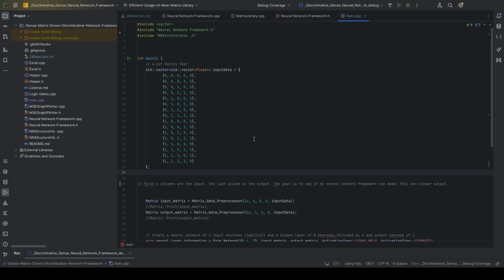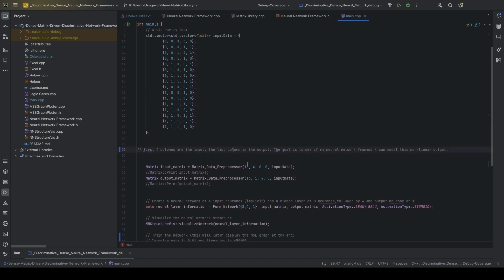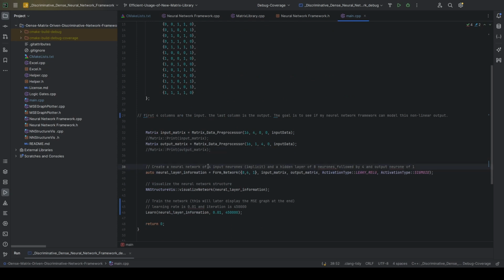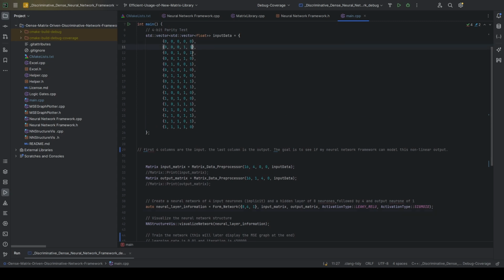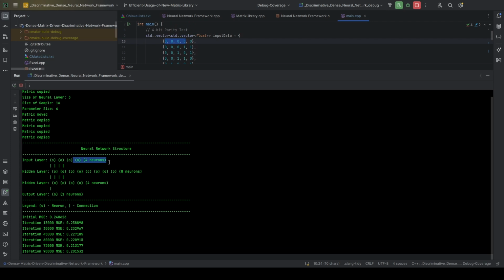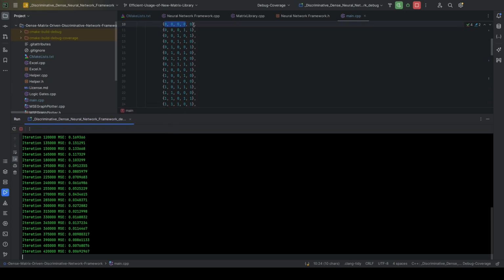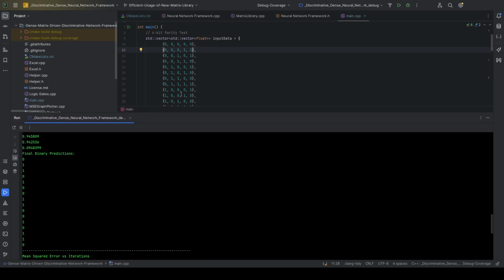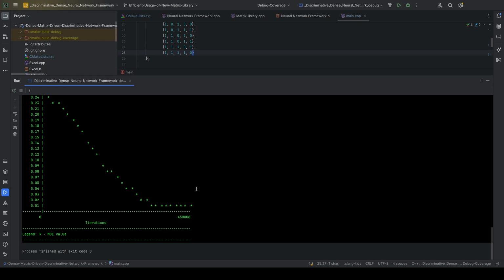Training a Neural Network Model Using FLUX: My Custom-Made Machine Learning Framework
This custom Deep Neural Network Framework, built from scratch in C and C++, emphasizes educational value by using core mathematical principles (Matrices and Gradients).This framework allows users to create, train, and deploy neural models while understanding the underlying mathematics.